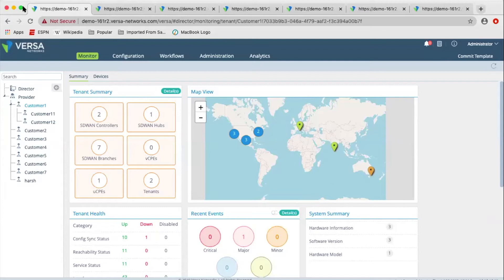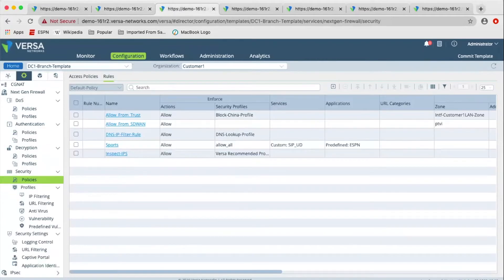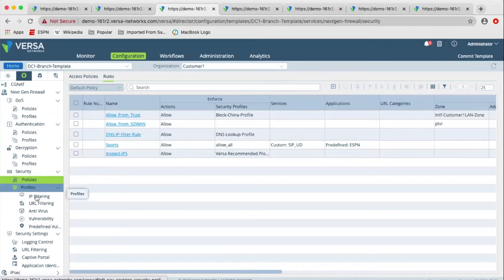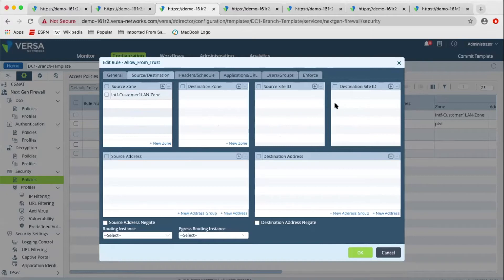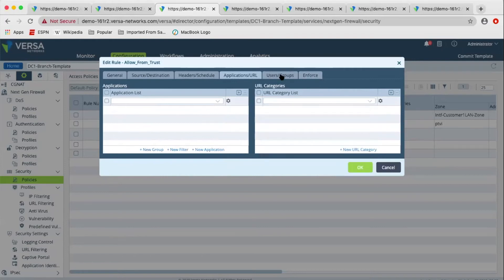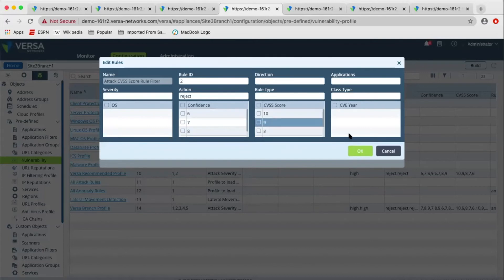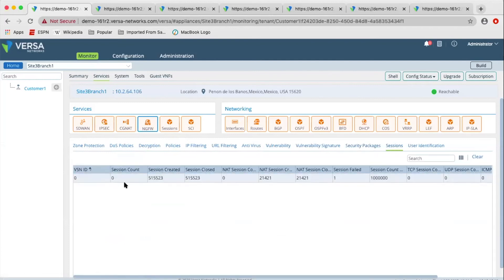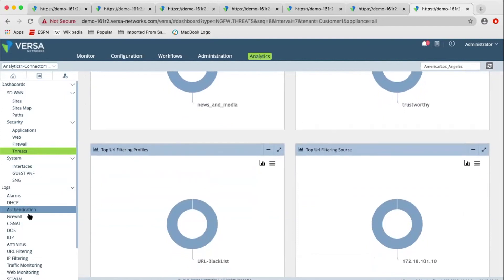Setting Up Versa Security Management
An step-by-step guide to how you can configure Versa’s comprehensive security solutions such as Next Generation Firewall and Universal Threat Management to protect against threats and vulnerabilities in your network.